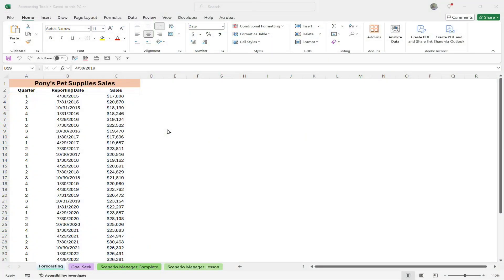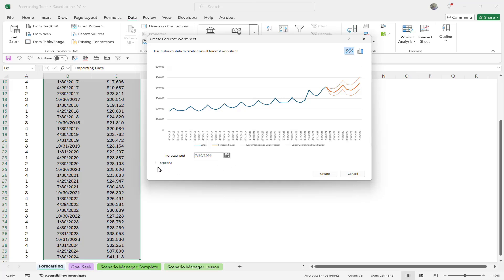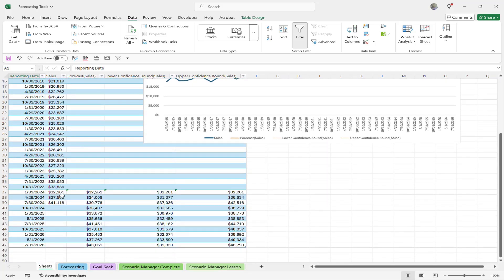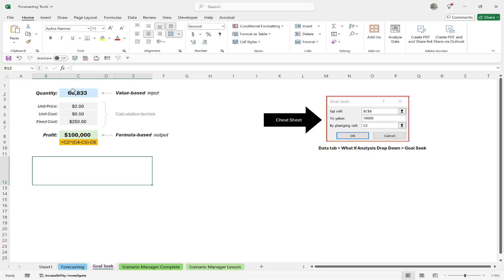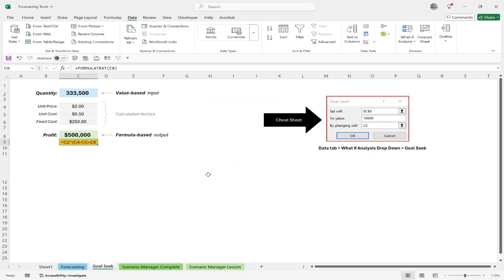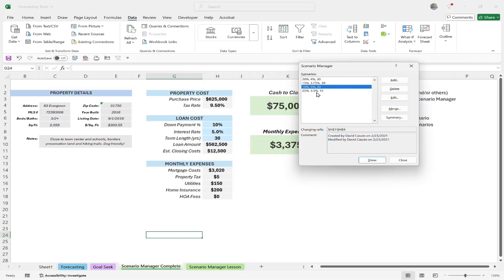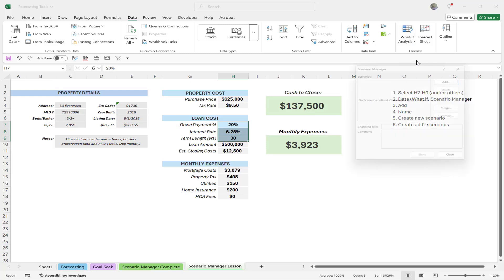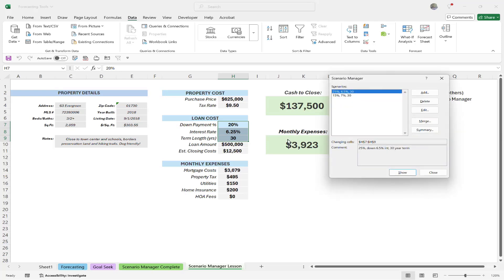Excel Forecasting Tools for Data Analysts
Dive deep into Excel's forecasting tools with our expert tutorial tailored for data analysts. Starting with the versatile Forecast Sheet for automated trend predictions, the video progresses to Goal Seek for solving for desired outcomes and thoroughly covers Scenario Manager, illustrating how to assess various financial scenarios and their impacts on your data.

The tutorial concludes by demonstrating how to generate insightful PivotTable reports from scenario data, enabling dynamic and strategic decision-making. This comprehensive guide ensures you leverage Excel to its full potential for sophisticated data analysis and forecasting.

00:00:00 - Forecast Sheet
00:06:03 - Goal Seek
00:09:35 - Scenario Manager Summary
00:17:20 - Scenario Manager PivotTable Report